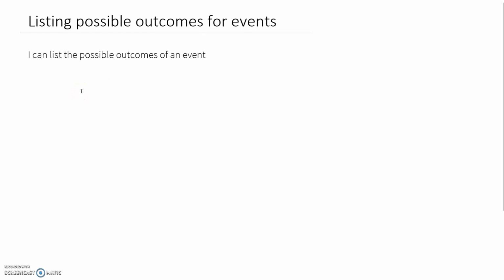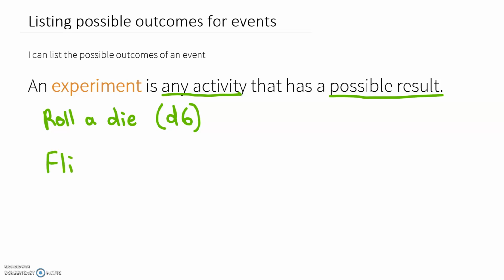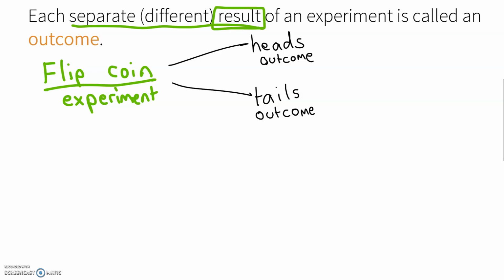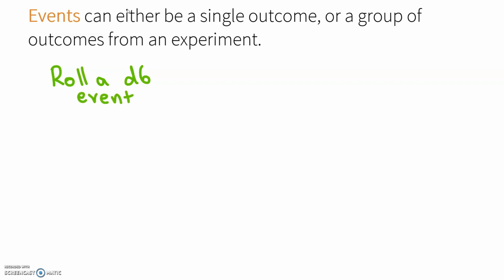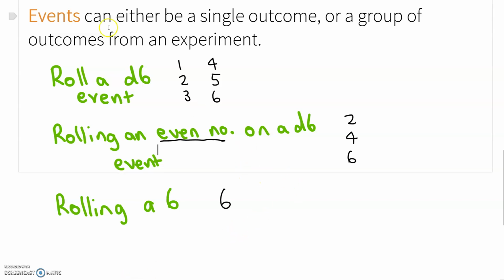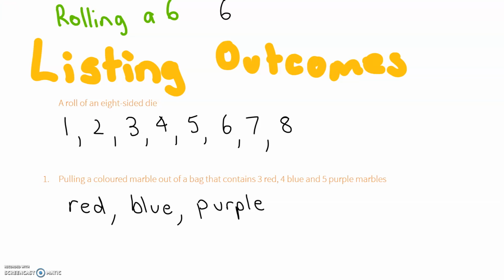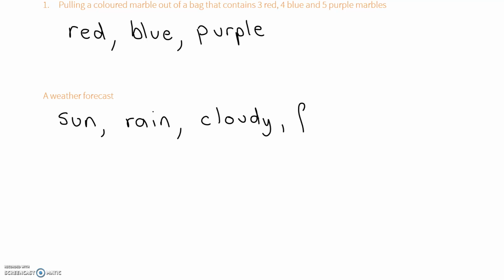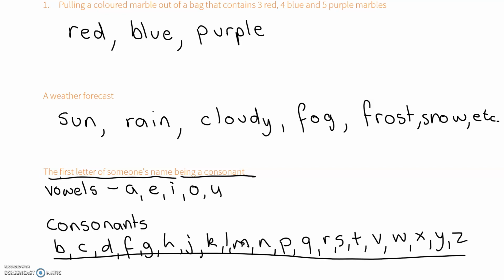Listing Possible Outcomes For Events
Probability video showing how to list events for one step experiments and events. Also goes through the meaning of the words 'experiment', 'outcome' and 'event'.